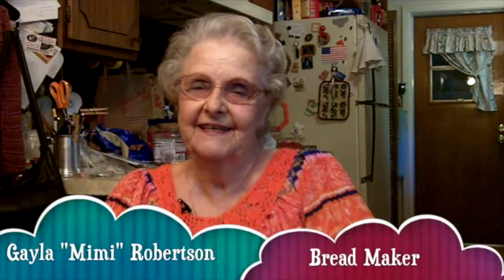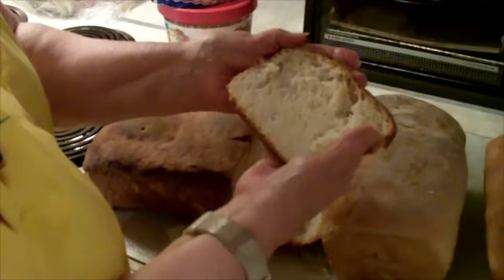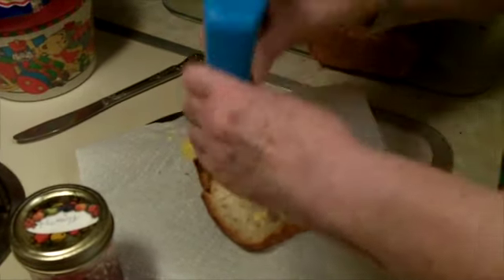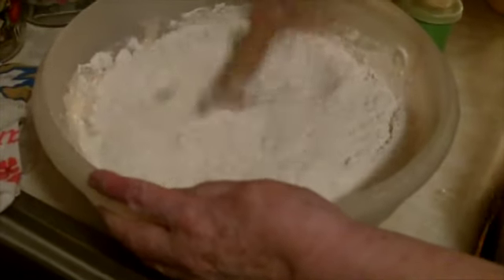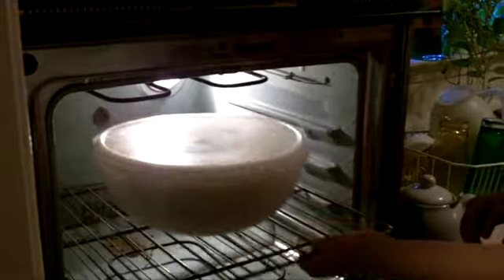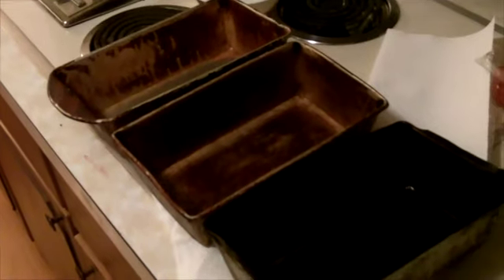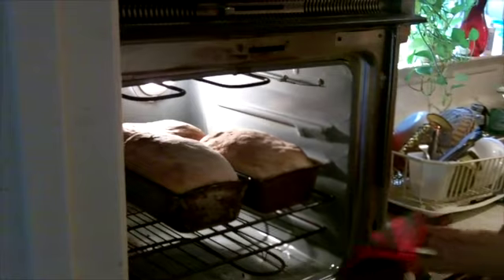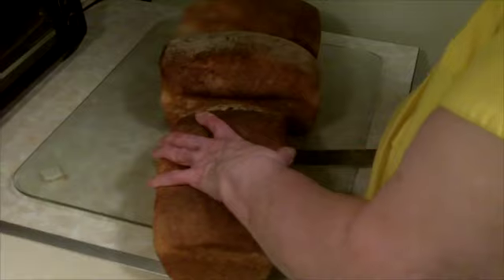Sweet Talk Episode 10: "Mimi Bread" 100-Year-Old Sourdough Bread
Meet the maker of the best sourdough bread in the world! Fortunately for me, she happens to be my Grandma.  In the final episode of the Sweet Talk series, I sit down with my "Mimi", Gayla, and talk about her famous sourdough bread, Mimi Bread. Head over to sweetsbycharity.com after the video to learn more!